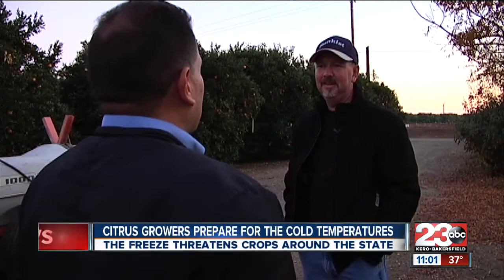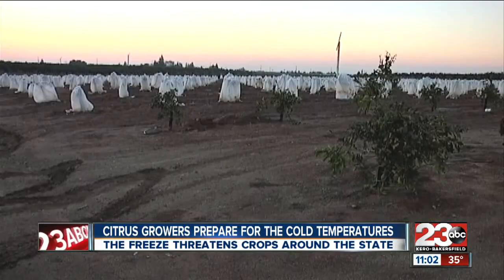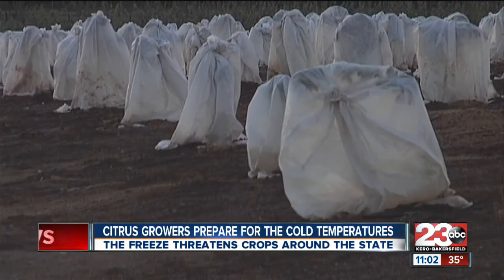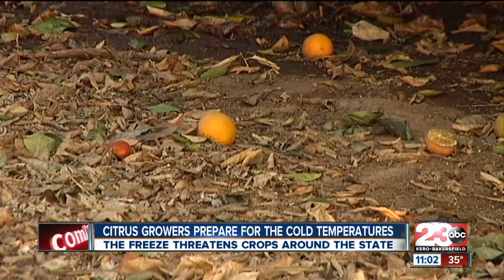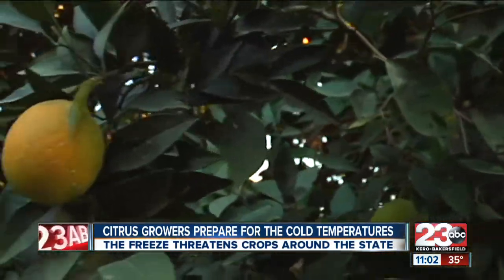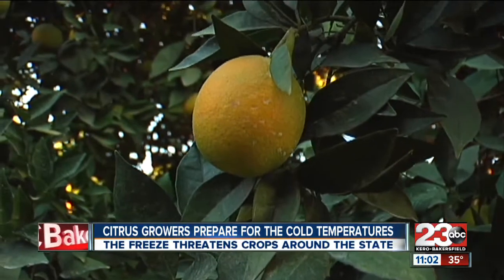Citrus Growers Prepare For Frost